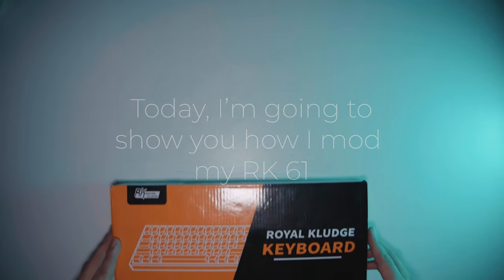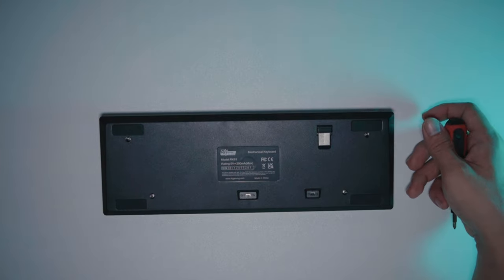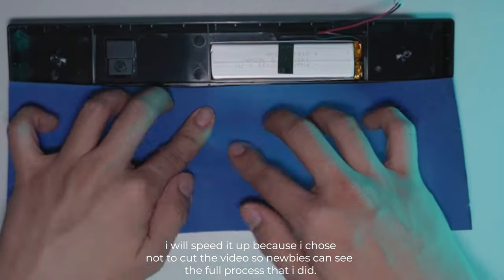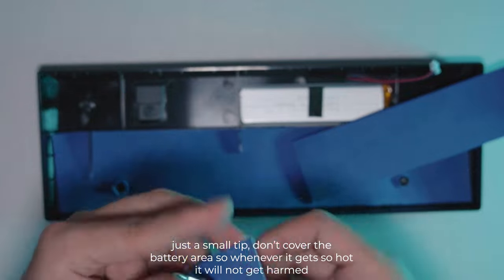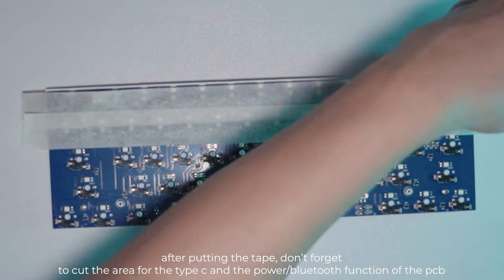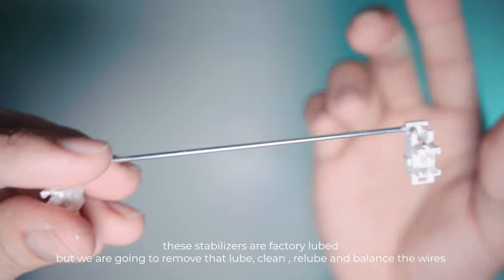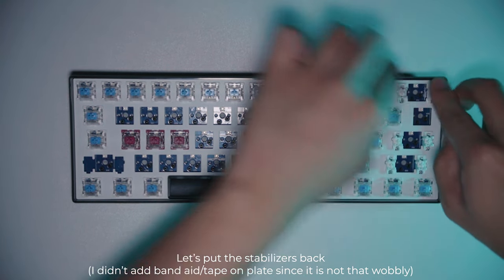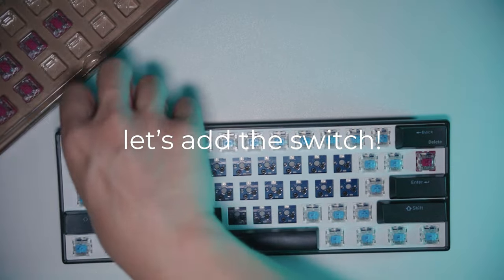RK61 l 4 EASY MOD l AKKO WINE RED - BUDGET KEYBOARD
4 EASY MOD FOR RK61 (DAMPENING FOAM / TAPE MOD / LUBE & CLIP / CHANGE SWITCH)

Gears :
For those who are asking about my table
0:00 - INTRO
0:35 - START OF MOD
1:12 - DAMPENING FOAM
2:11 - TAPE MOD
2:43 - STAB MOD
4:09 - SWITCHES
4:14 - TYPING SOUND TEST
♪ Sunflower (Prod. by Lukrembo)